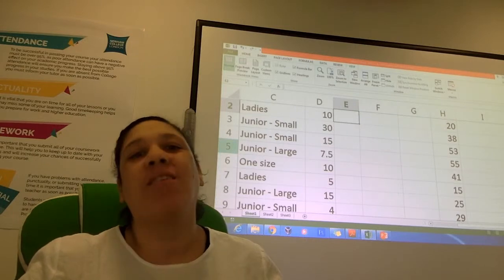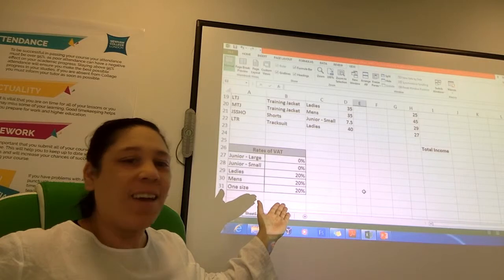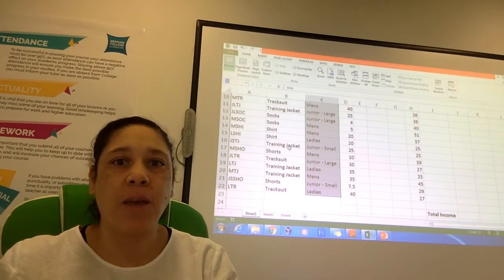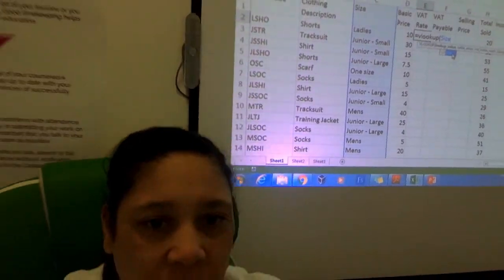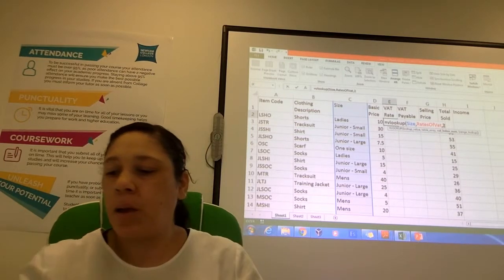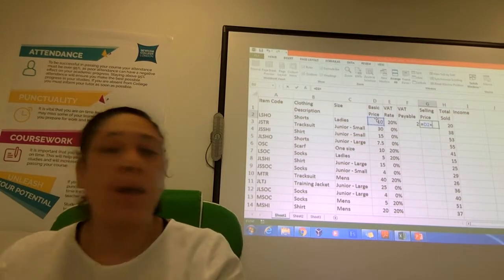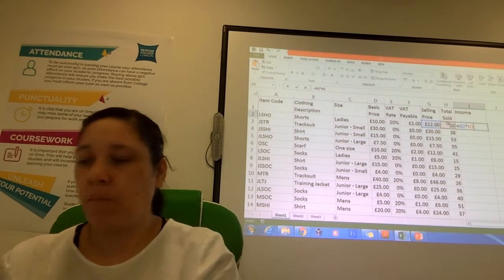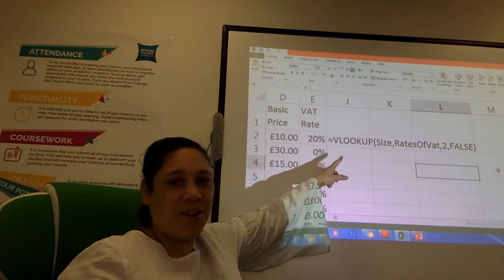Vlookup on same Worksheet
When you are looking up data using a LOOKUP Function, you can find this either Vertically or Horizontally.

Here is the Vertical LookUp.